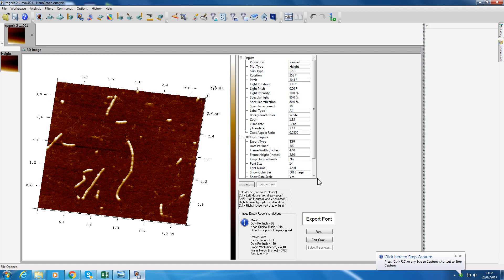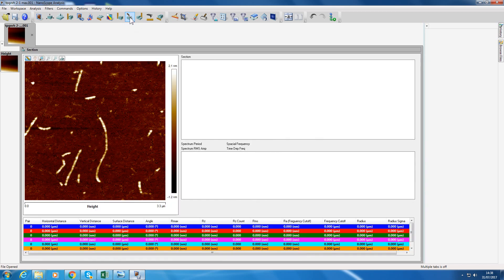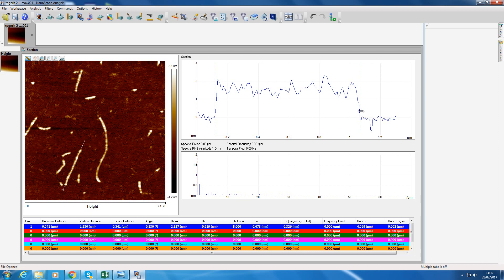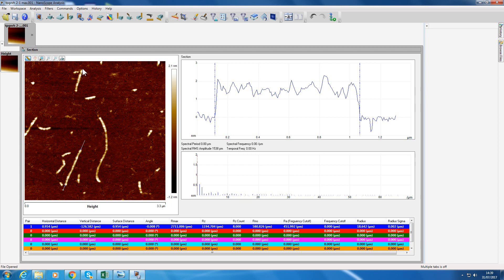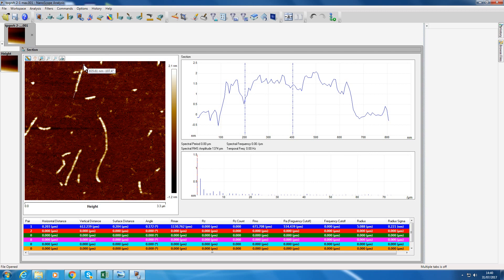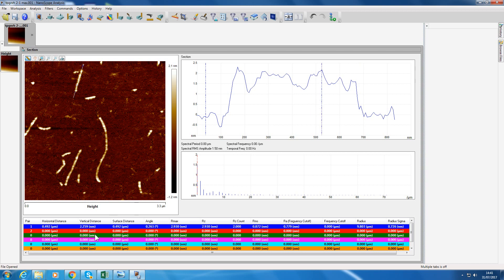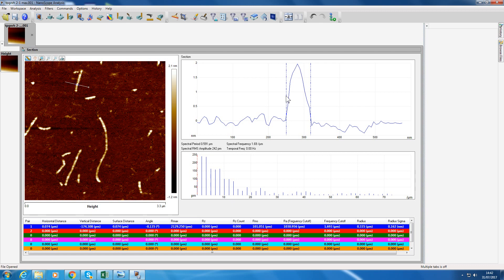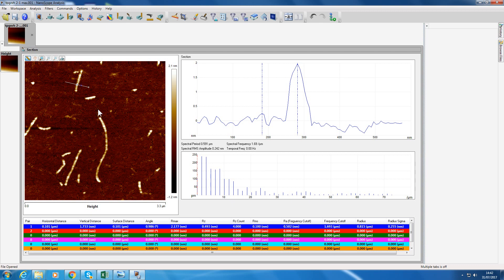Using AFM NanoScope software V1.8: Part 3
This video describes how to use the NanoScope software to measure lengths, widths and heights of features in your AFM images. Please watch all 3 videos before using the software with your data.